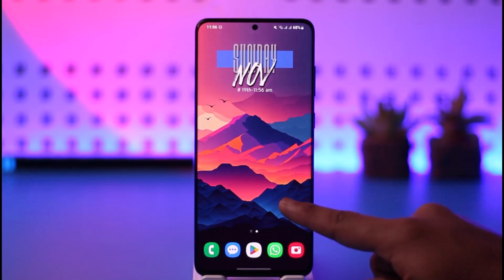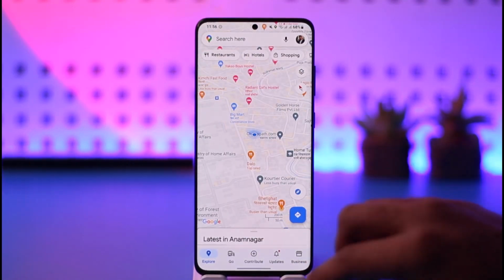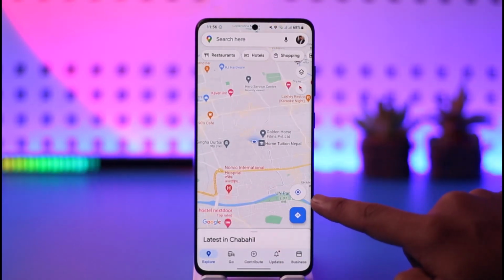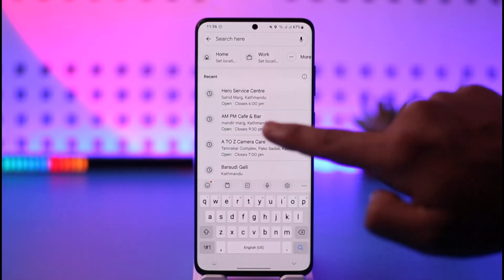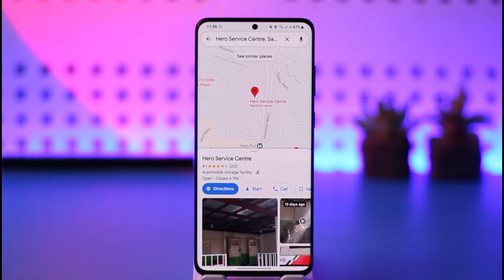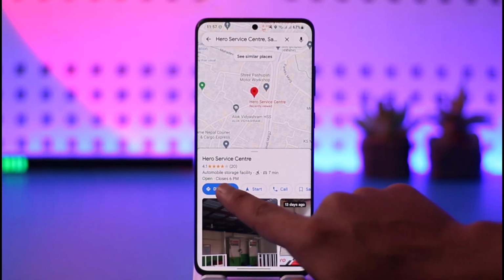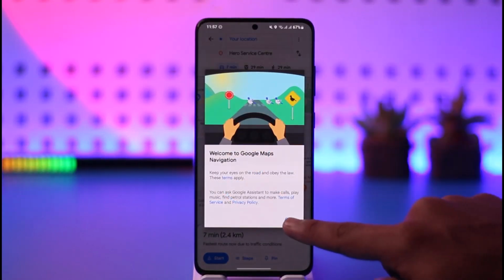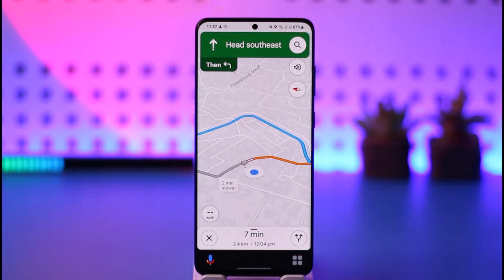How to Navigate Google Maps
This video guides you through an easy step-by-step process to navigate on Google Maps. So make sure to watch this video till the end.

~ Chapters:
0:00 Introduction
0:12 General Info
0:35 Navigate Google Maps
1:43 Conclusion